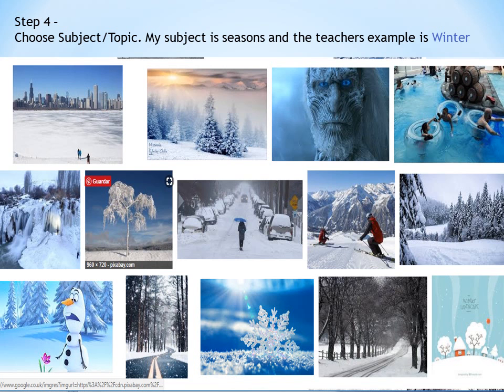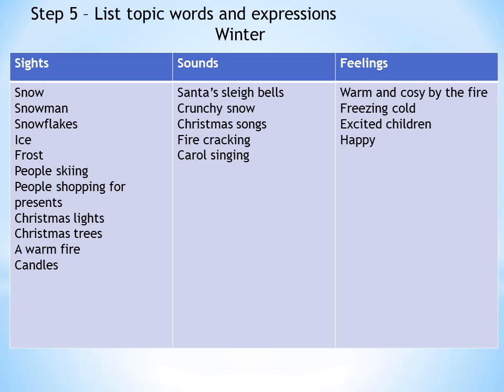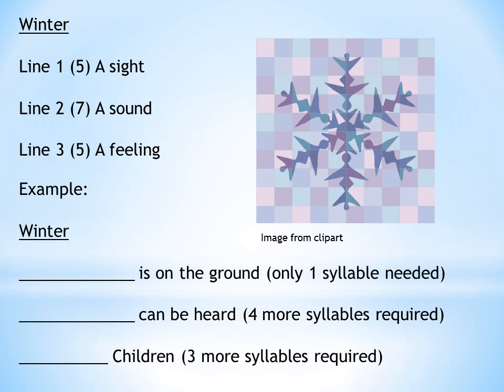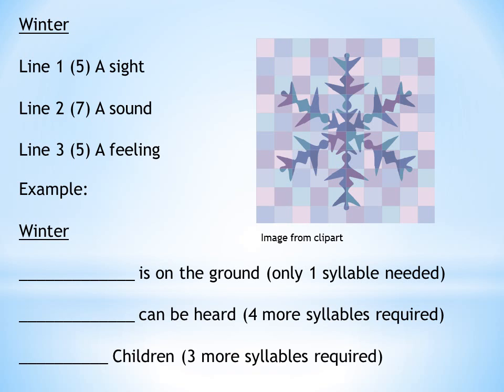Haiku poetry in the Classroom Carol Chambers